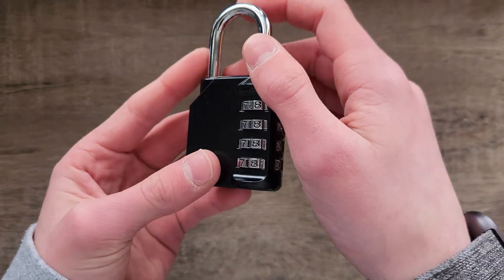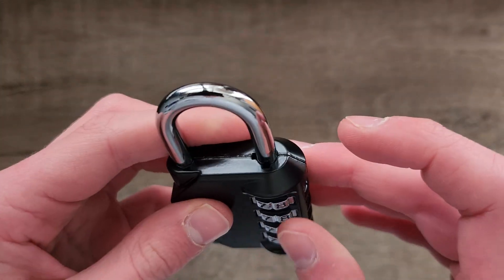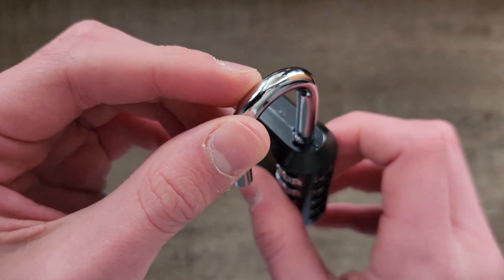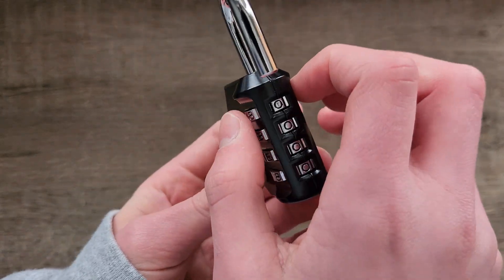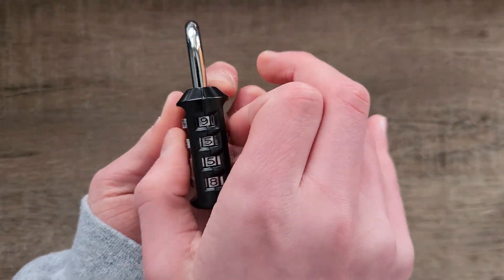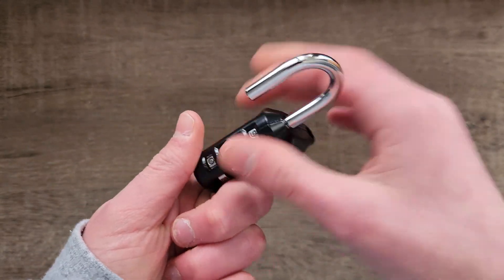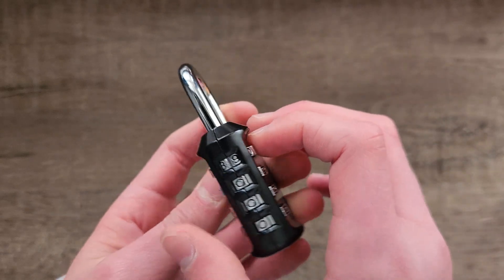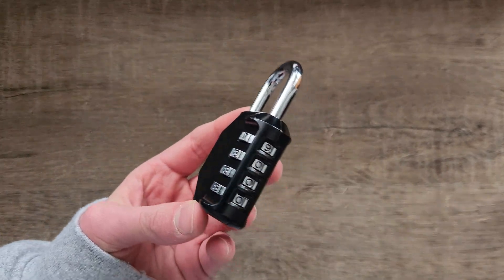How to Change Your Combination Lock's Code